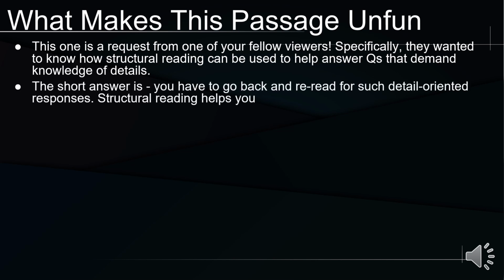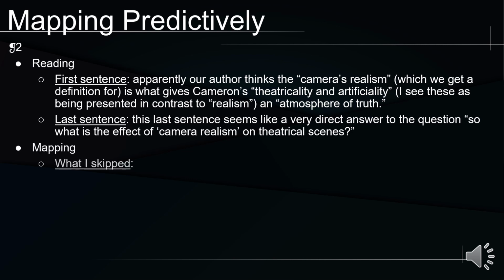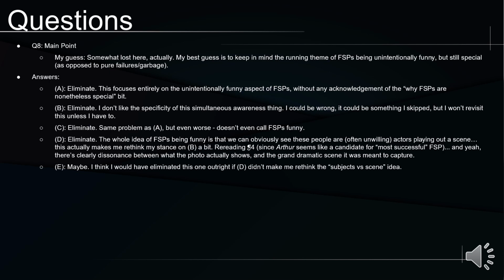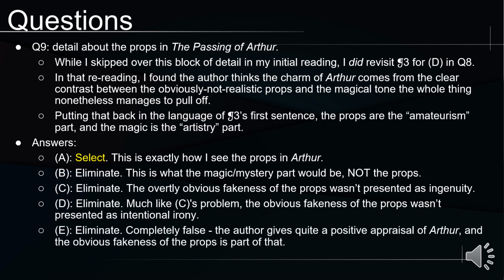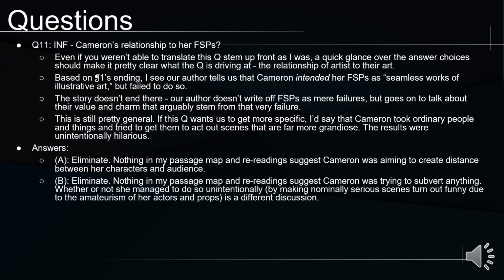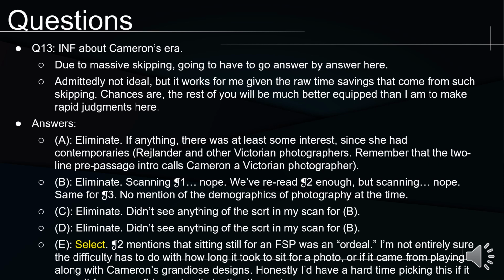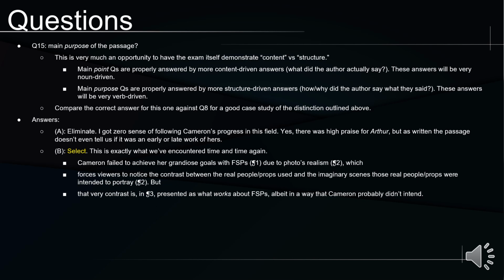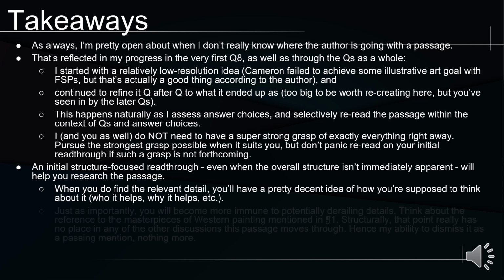Moving Between Structure & Content in RC - LSAT Reading Comprehension Demonstration 05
A viewer asked me a very good question: what do you do when RC Qs and answer choices force you to actually deal with content, instead of just structure?

The answer is: structure (1) helps you find the relevant detail faster, and (2) gives you context to properly interpret that detail once you've found it.

I'll try to be more explicit moving forward about when I'm using structural clues to make context judgments about a detail.